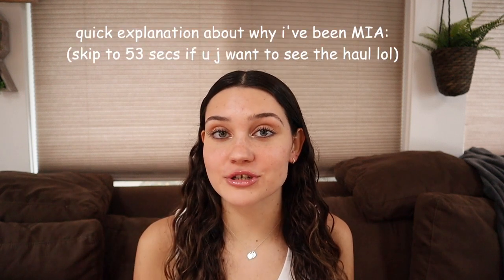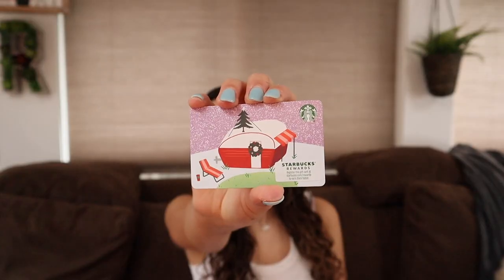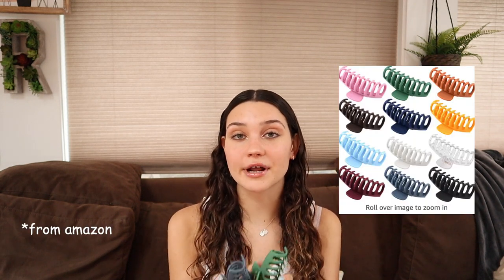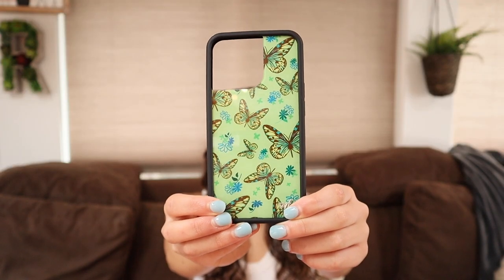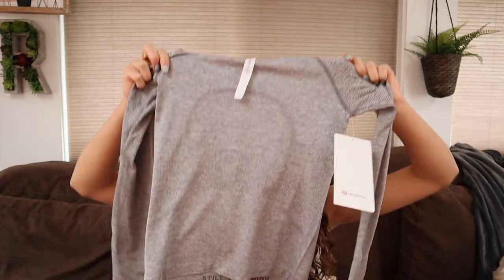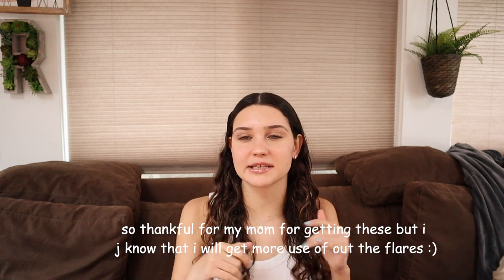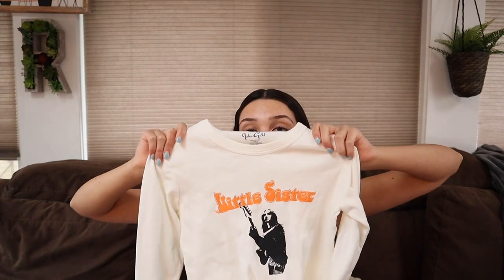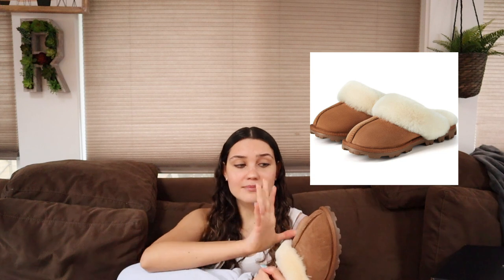what i got for christmas 2021!/glossier, lululemon & more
In this video I show yall what I got for christmas such as the glossier perfume, new slippers and a bunch of cute clothes!

facts
camera: canon eos m50
editing: fcpx & phonto for thumbnails
age: 17
i live in: california
height: 5’7”